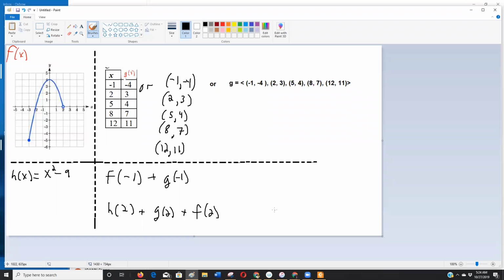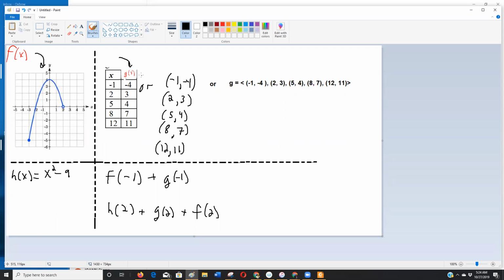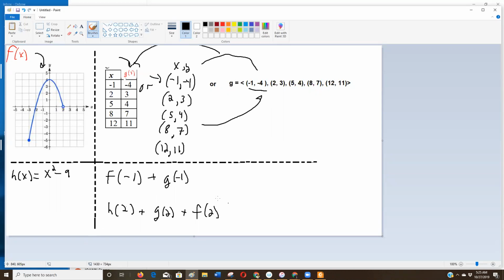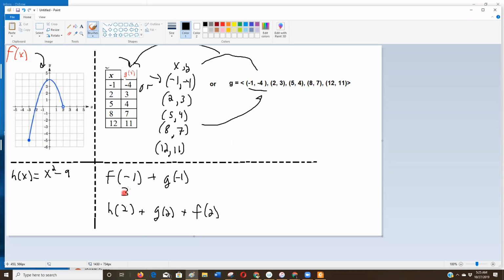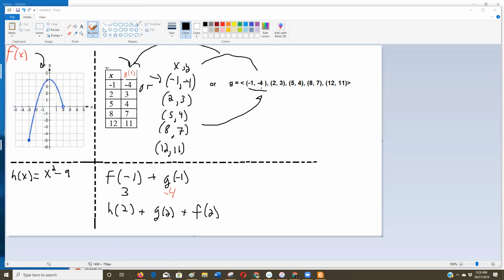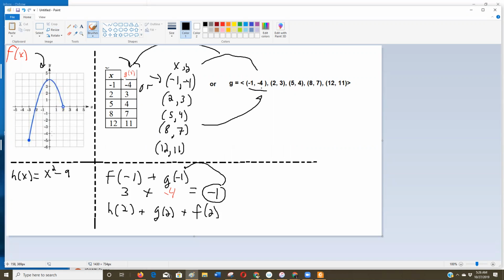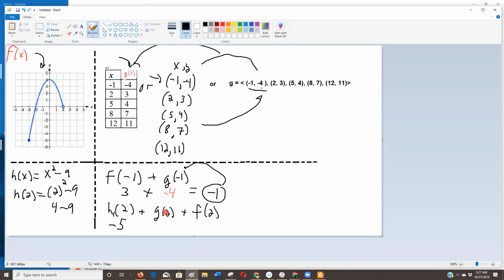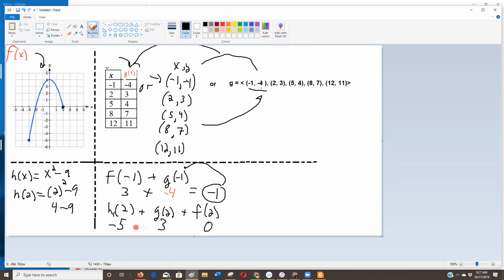Evaluating functions give various representations